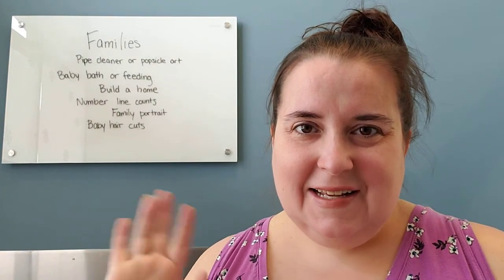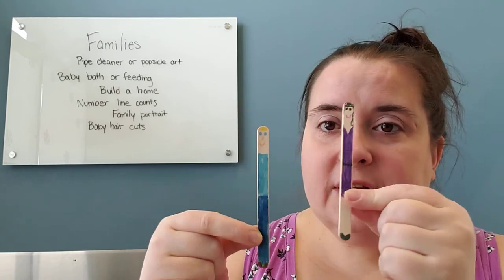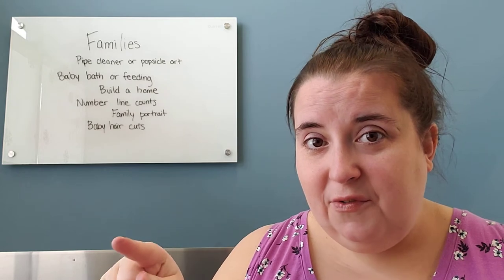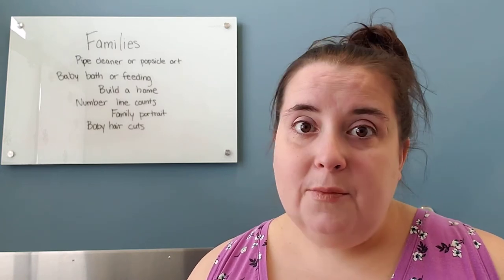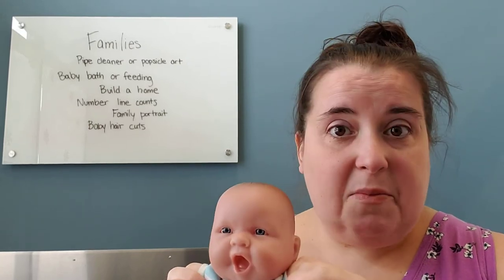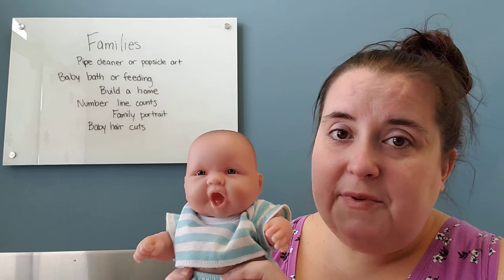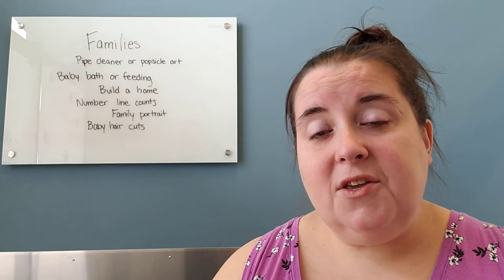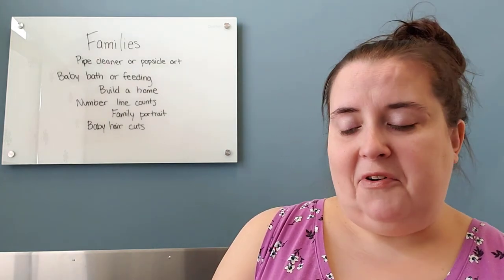Extend the Storytime - Families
Lisa has lots of ideas for preschool learning activities to accompany Miss Jenny's families-themed storytime. Popsicle sticks make great people, houses or number lines and scrap paper can become trimmable doll hair!